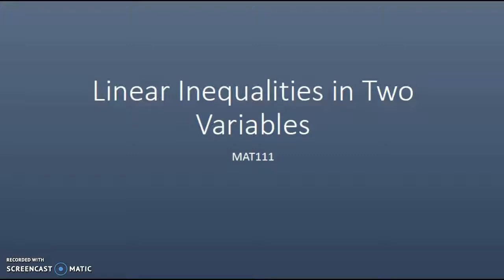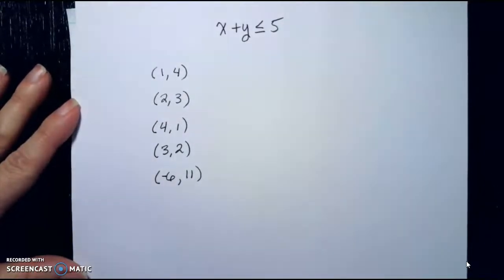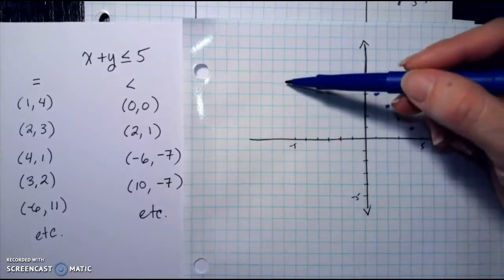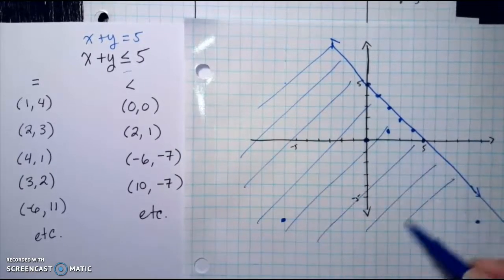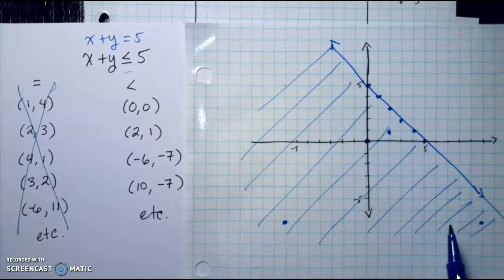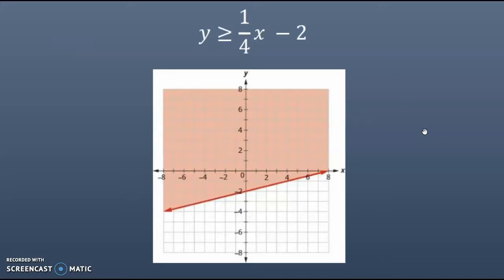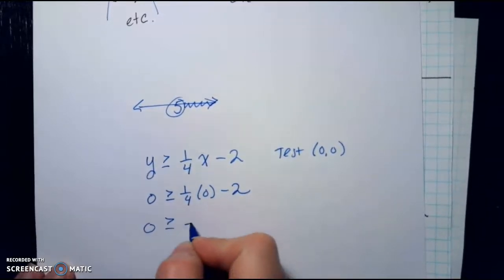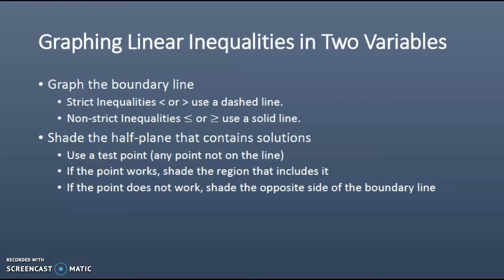Linear Inequalities in Two Vars 1